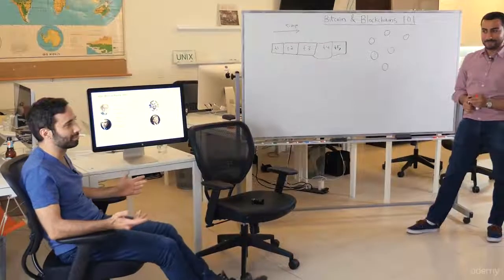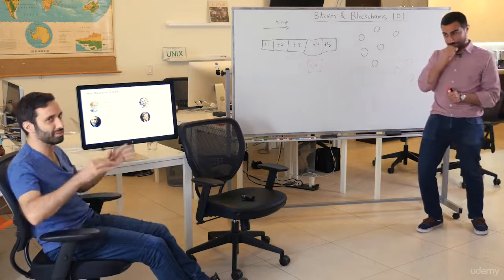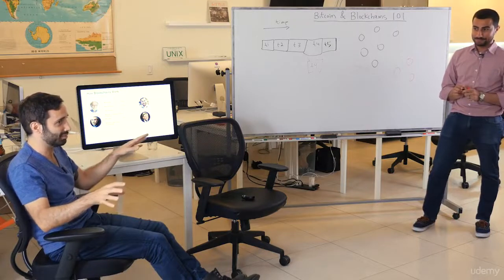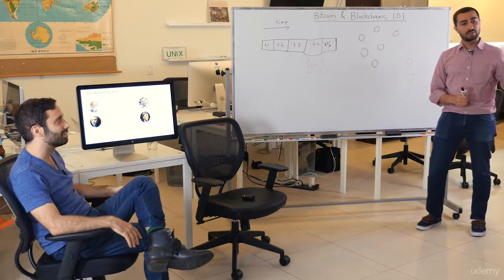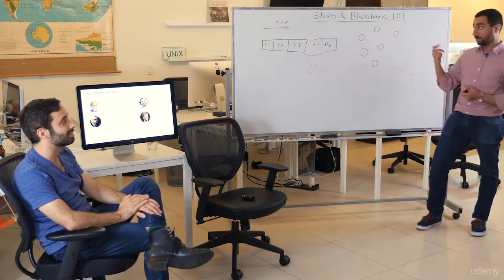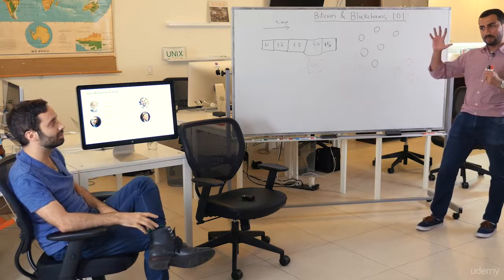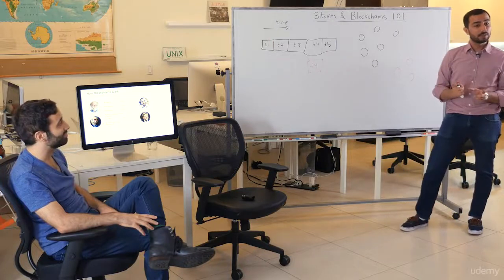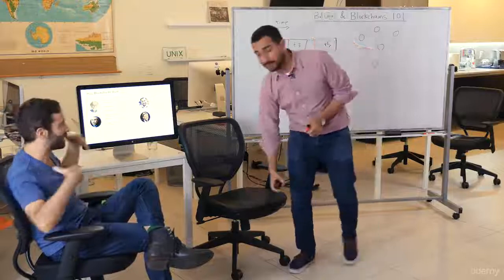3 First Questions & Answers | blockchain explorer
second question and answer - my second question and answer section.
second interview questions and answers!

ias interview question and answers in hindi | gk tricks in hindi | gk current affairs.
More Than Just Currency -  assetereum more than just a currency its a passive income. i have put my money into crypto for long term hodl and short term profit  if i could give one word of advice to anyone thinking of getting into crypto look for crypto that has something more than just a token or a coin  ie: its an exchange buy sell currencies or change it from crypto to your countries every day currency.. How Block Chain work - blockchain in 7 minutes | what is blockchain | blockchain explained|how blockchain works|simplilearn. This is Not Science Fiction - this is not science fiction... 14 -- extreme weather is not a matter of science fiction anymore  said actor and co-founder of water.

the science fiction we grew up with now is science fact...
First Question & Answer - simple gk quiz questions and answers for childrens like - gk question for kids gk question in hindi gk question in english gk question for class 1 gk question for class 1 with answers gk question for class 1 video gk question for class 1 students gk question for class 1st gk question for class 1 science gk question for class first quiz new gk question for class first and many mores... first question and answer fully4world video. first aid questions and answers.